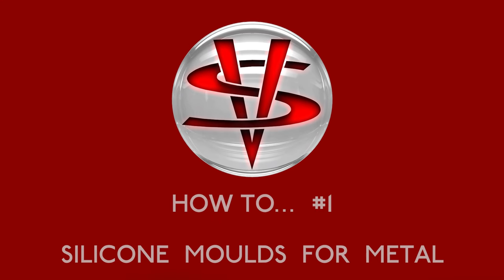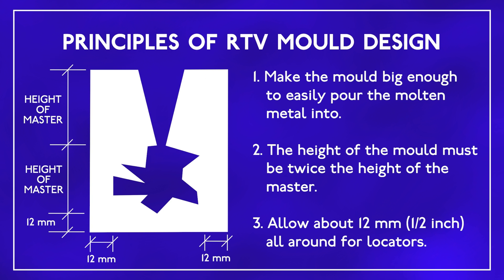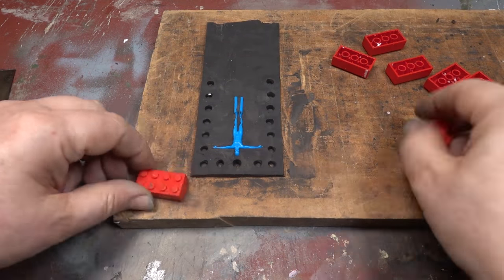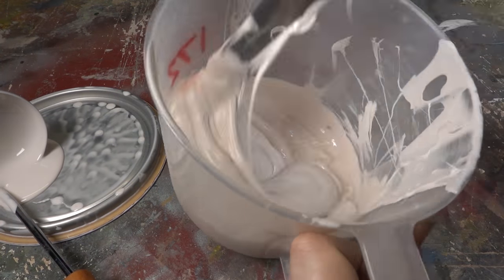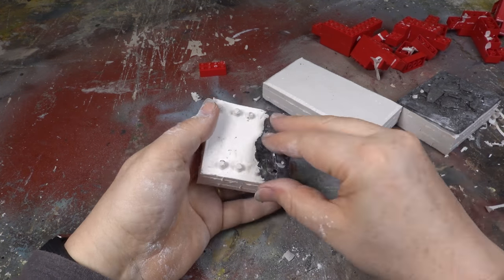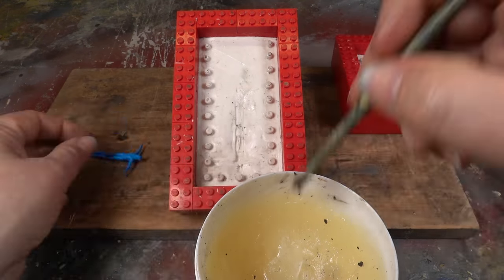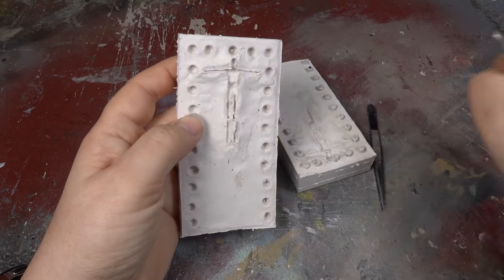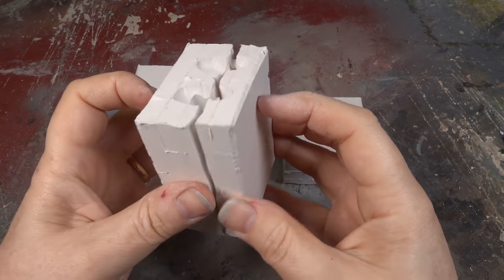HOW TO... PART 1 'SILICONE MOULDS FOR METAL'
This is the first episode in my new series of model making techniques. I try and explain some of the skills I have developed over the past years of model making. In this episode you will see how to make cold cure silicone rubber moulds to cast parts in ‘pewter’ or ‘white metal’. Episode #2 will take you through the casting process.

SUPPLIERS :
This is the RTV rubber used in the video. Give them call to discuss what you need.
This is a good supplier for starter kits, Alec Tiranti ‘RTV 101 silicone rubber’